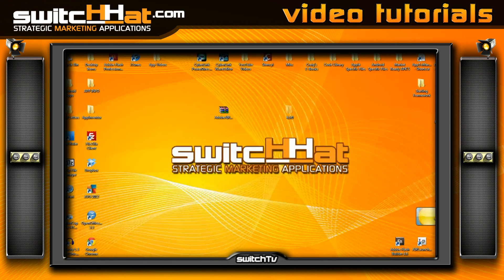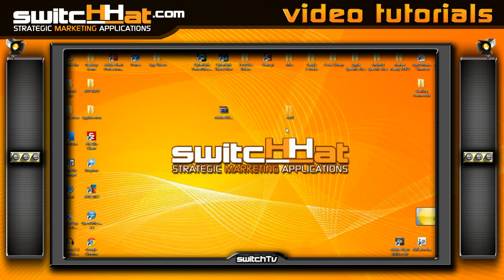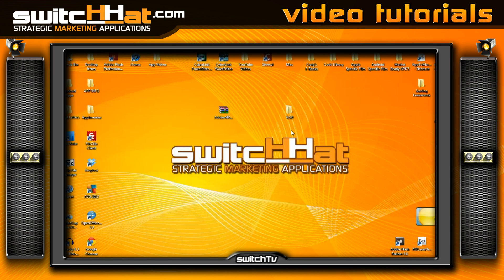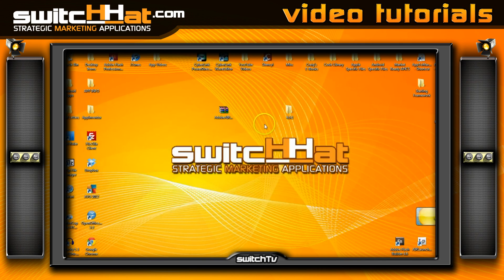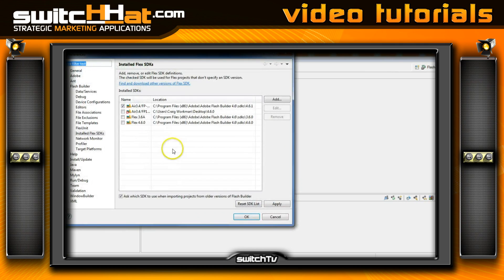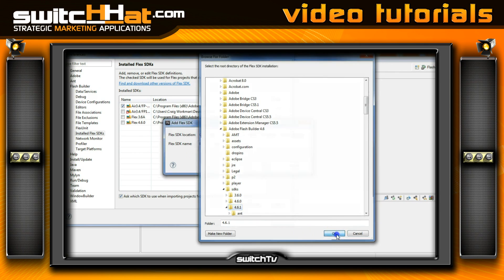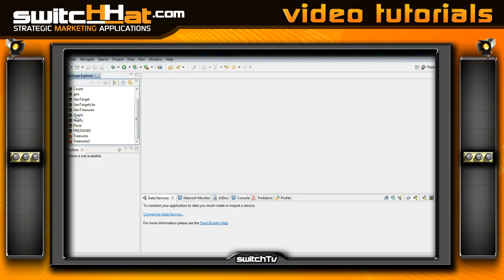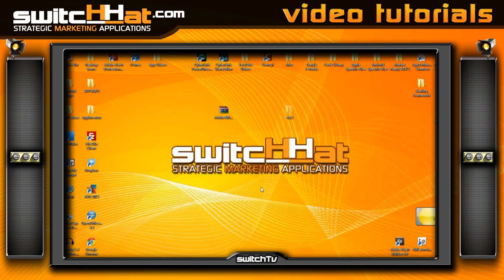**SUPER EASY** Updating Flash Builder/FLEX 4.6 to Adobe Air 3.4/3.5 SDK & Flash Player 11.4!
Want to take advantage of ALL The New Features and Capabilities Loaded into Adobe Air 3.4?  Want to EASILY & SIMPLY Update your Flash Builder/Flex 4.6 (IDE) & Compile ALL your Existing and NEW Application Projects with Air 3.4 & Flash Player 11.4?  Then this video tutorial will help you do that...FAST!